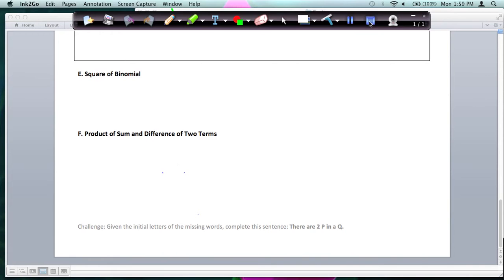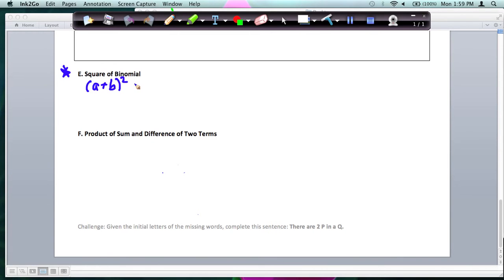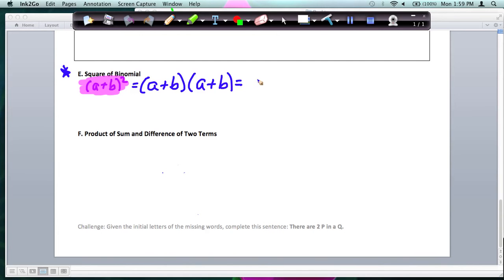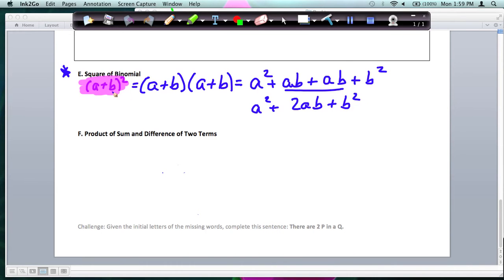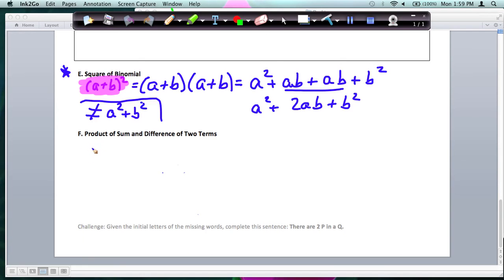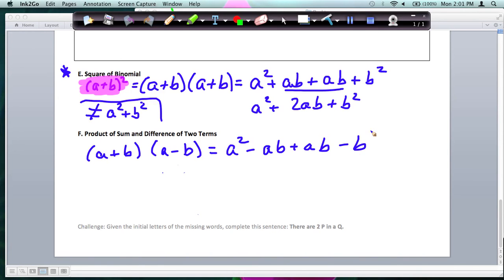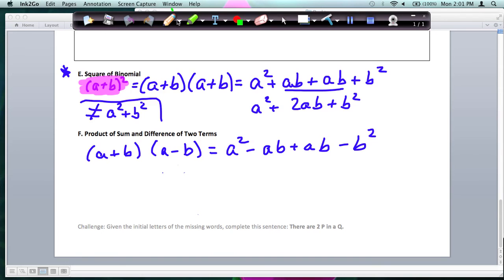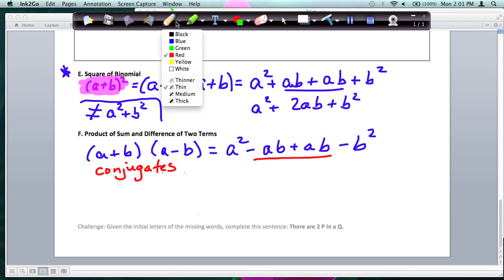Multiplying Polynomials 4